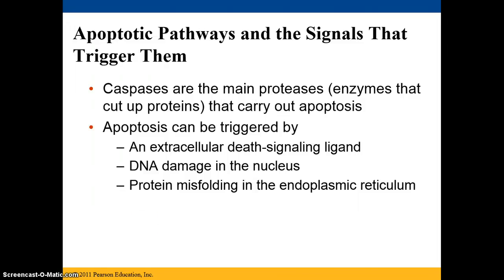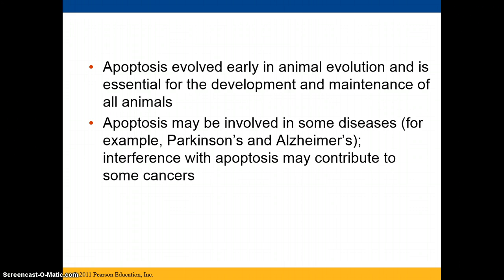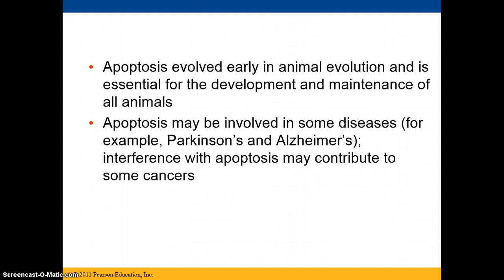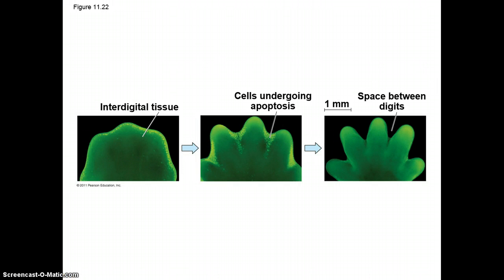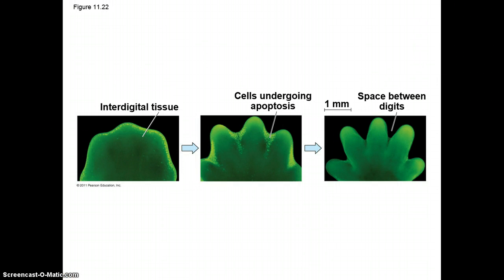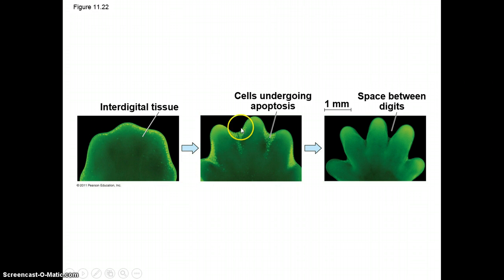Ch. 11 - Part III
Apoptotic pathways...